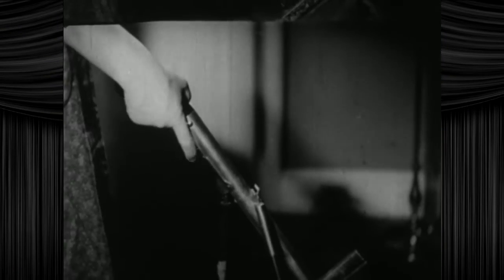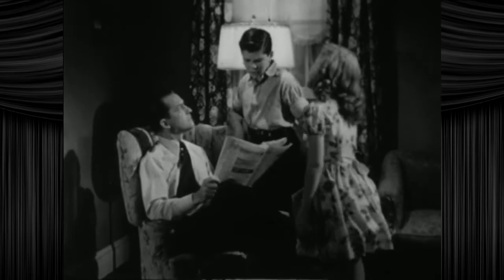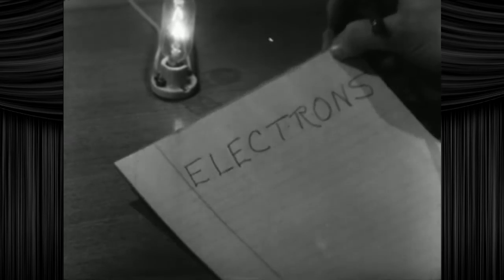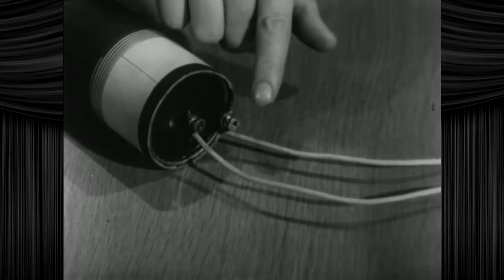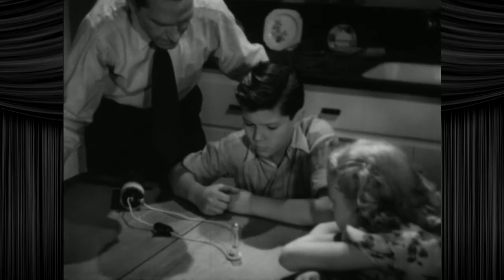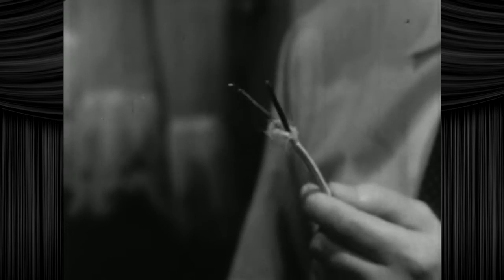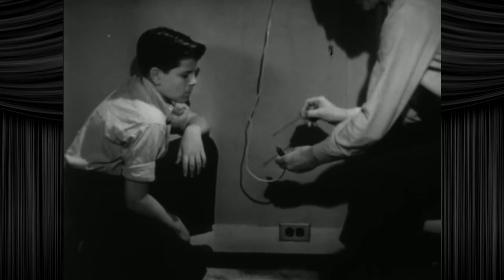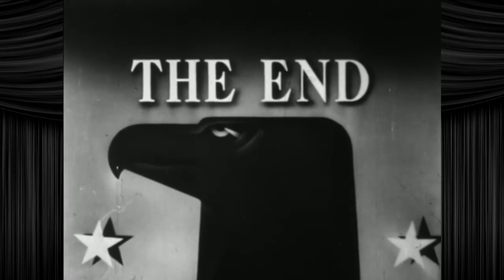Fun With Shorts: The Flow of Electricity